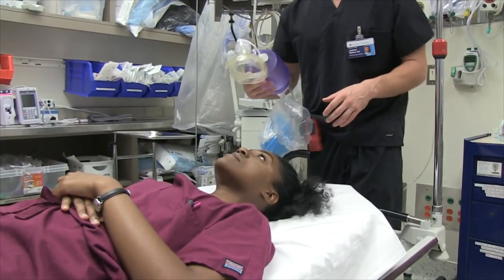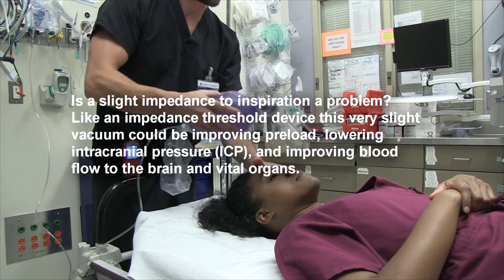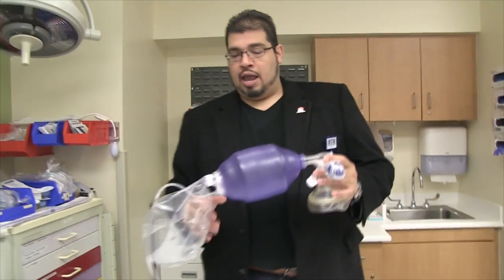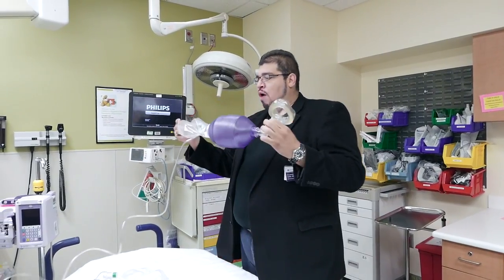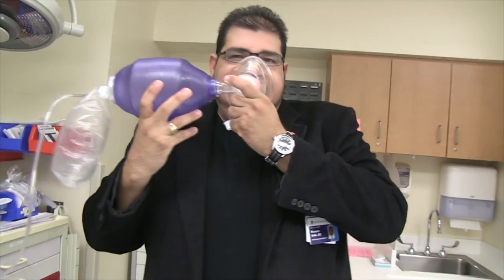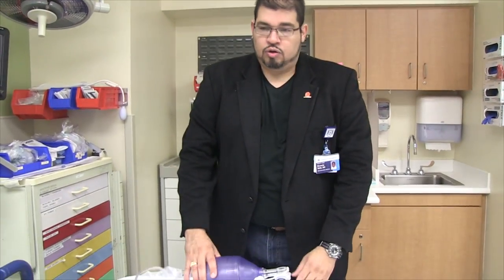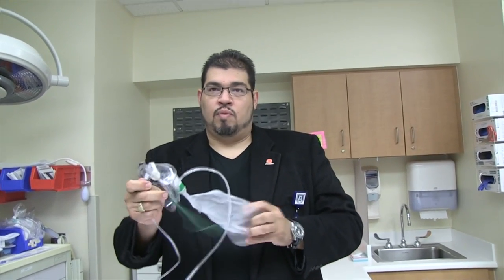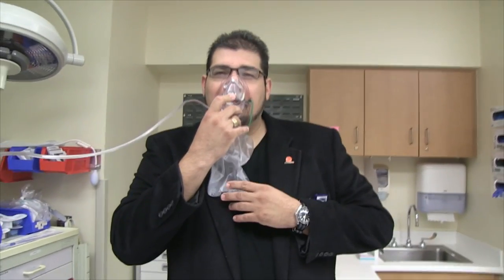Preoxygenation Pearls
In this video we demonstrate important procedural steps for preoxygenation of the patient in respiratory distress.